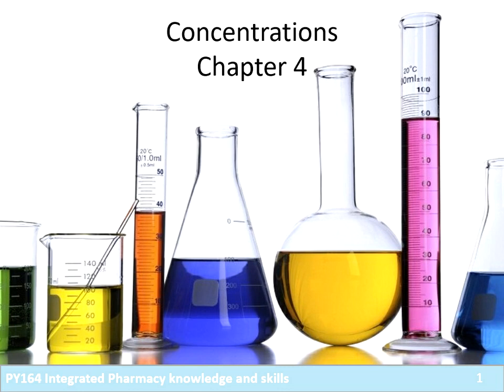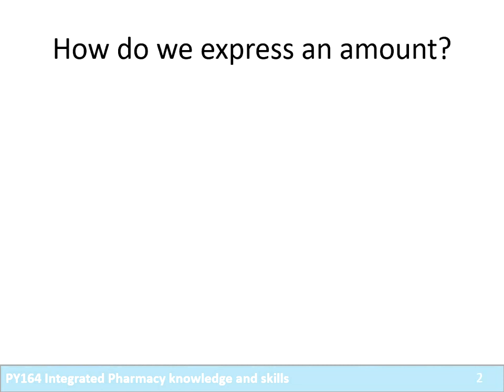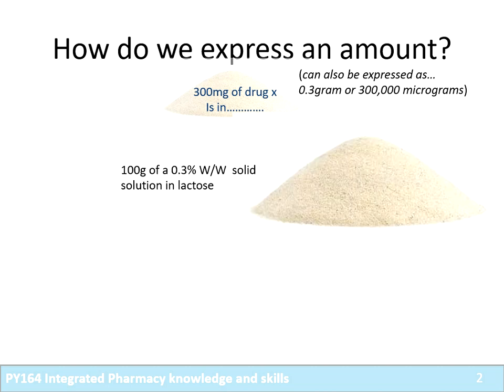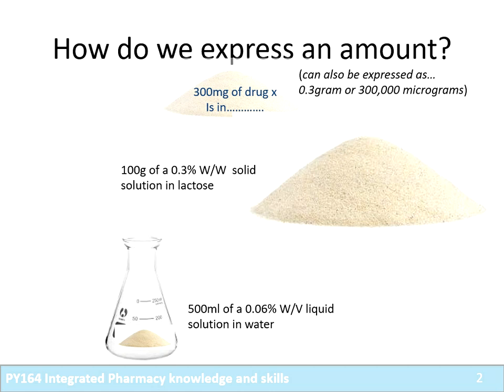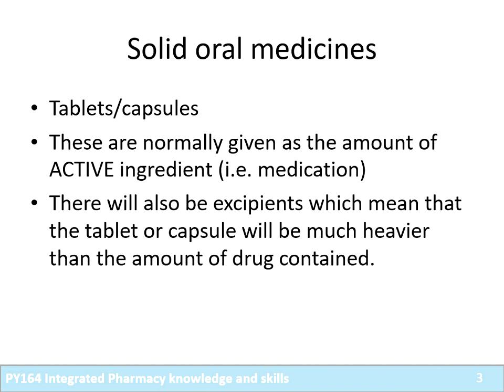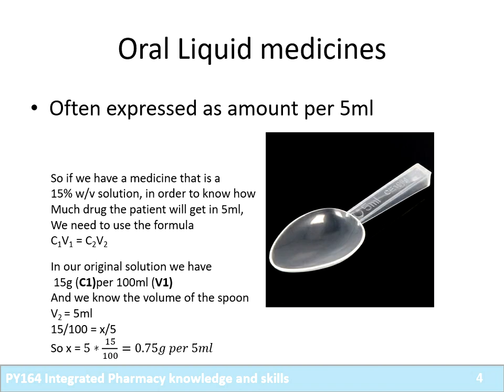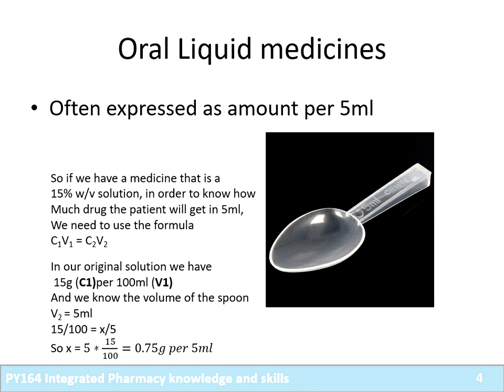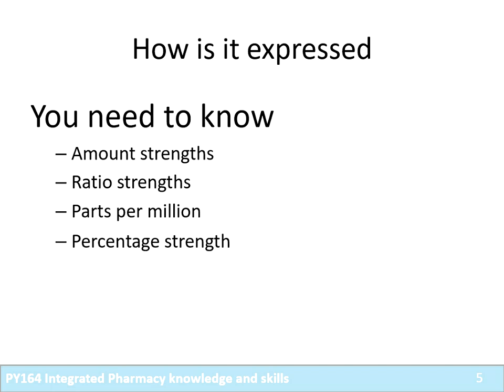Calculations chapter 4 concentrations